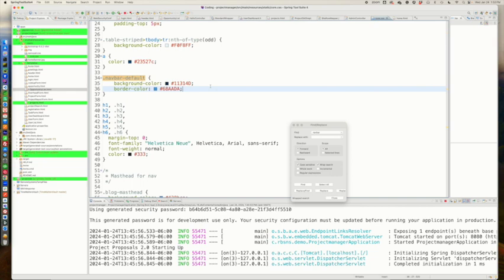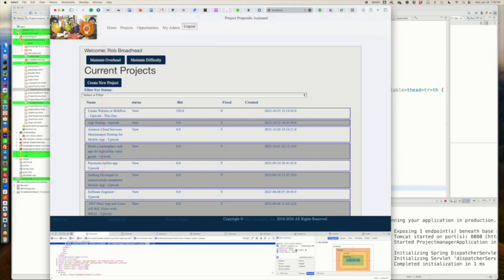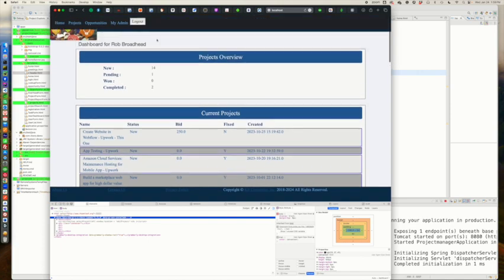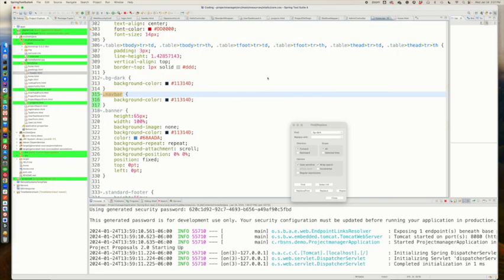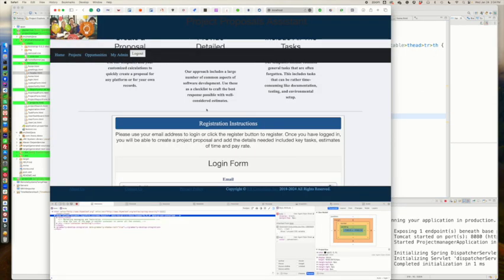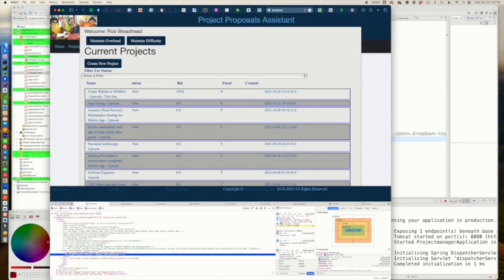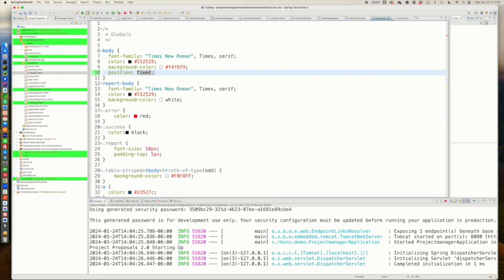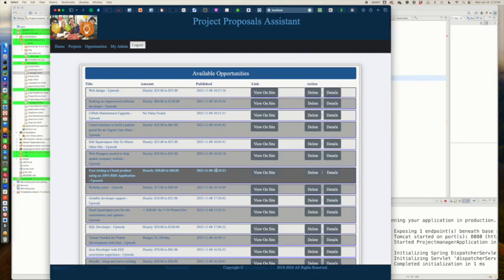CSS For Developers Crash Course Part 4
We are continuing a series of tutorials focused on Spring Boot. The crux of the project is to convert/migrate an old JSP/Tomcat application to a modern Spring Boot application and Java 7/8 to a current version. This continues a short series focused on CSS setup and customizations aimed at getting developers up to speed on CSS basics. Part 4 of 4.